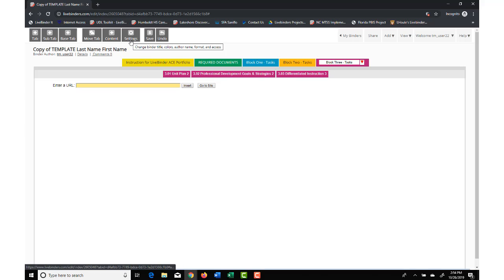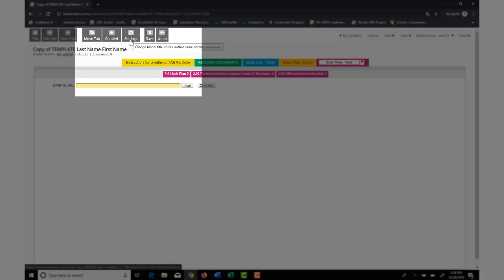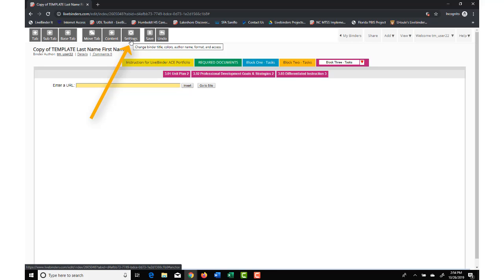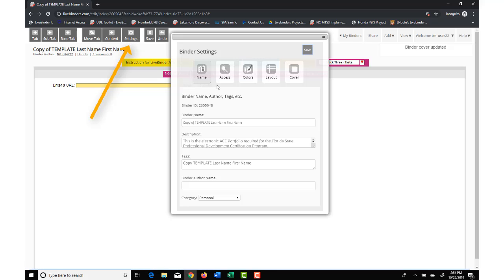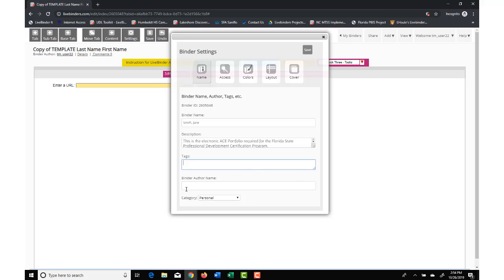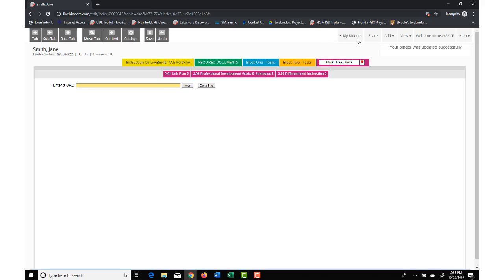Broward ACE Digital Binder Training: Change Binder Name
Learn how to change the title of your binder uploaded to your LiveBinders account.  Useful for anyone who is preparing their assessment binders for Broward ACE program.